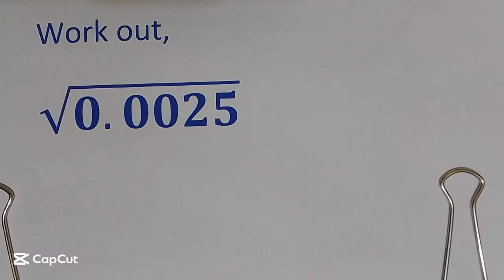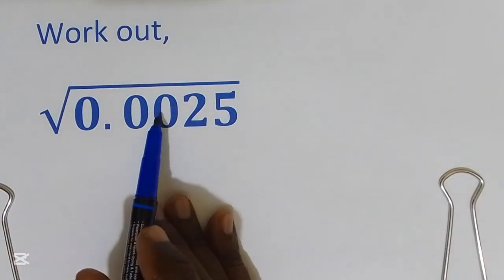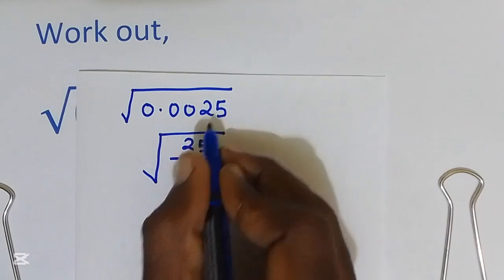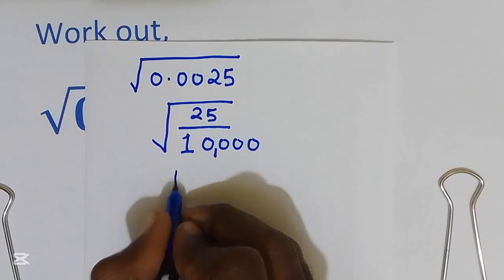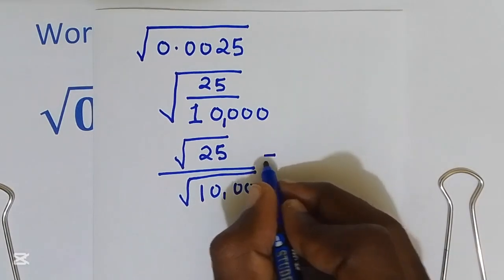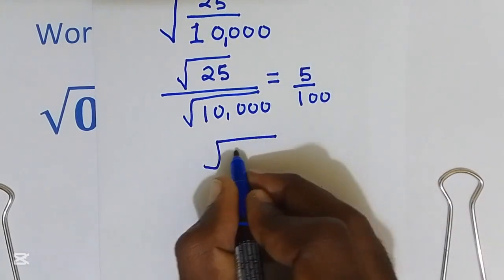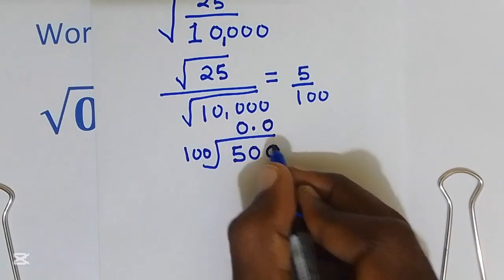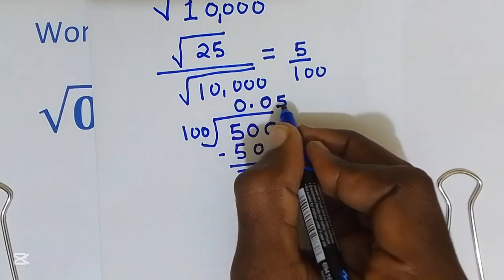Most People Get This Wrong! √0.0025 Explained Step by Step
Think √0.0025 is 0.005? Think again.
In this video, we break down how to correctly find the square root of decimal numbers like 0.0025—without making the common mistakes most people do.
We'll guide you through simple, clear steps to help you master decimal square roots, and boost your math confidence.

Perfect for students, math lovers, and anyone who wants to sharpen their number sense.